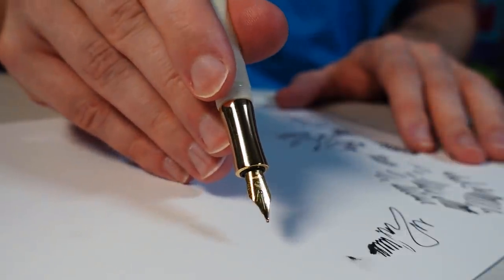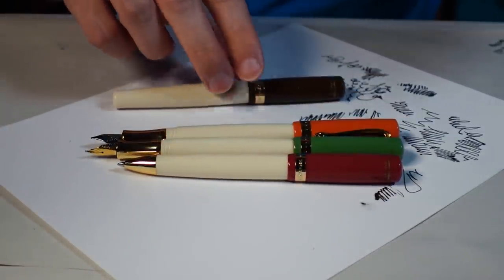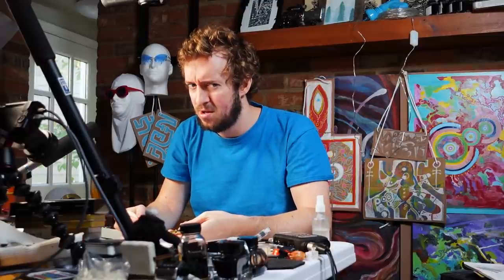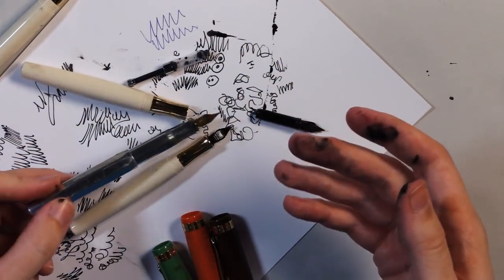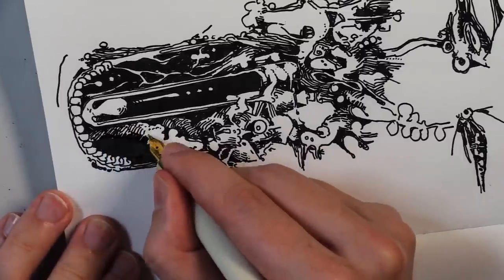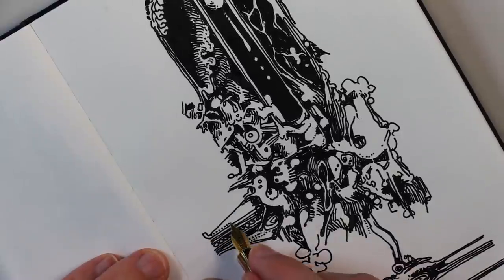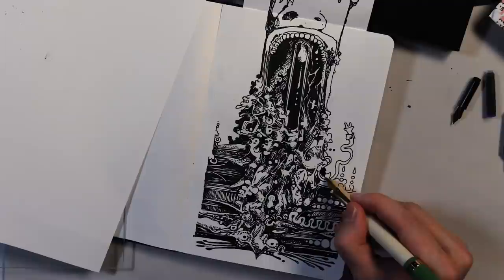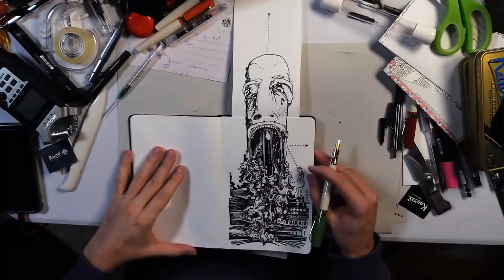Do "Premium" Nibs make a difference? + Kaweco Student Fountain Pen Review & Drawing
Today's pen is the Kaweco Student Fountain Pen, which some have described as both "practical" and "stylish", and I'll admit I do agree, it pleased me more than I expected.

I tried them out with some of Kaweco's new "Premium nibs" which the literature states has a "the larger iridium grain [which] offers you perfect writing behaviour," and also "hand-finished inner edge rounding".

was the blog I read that I tried to mention, I might have named it incorrectly.